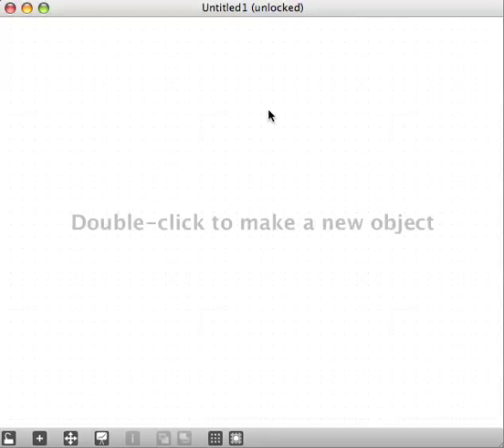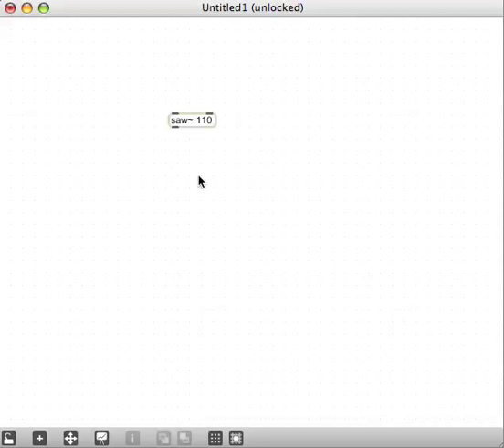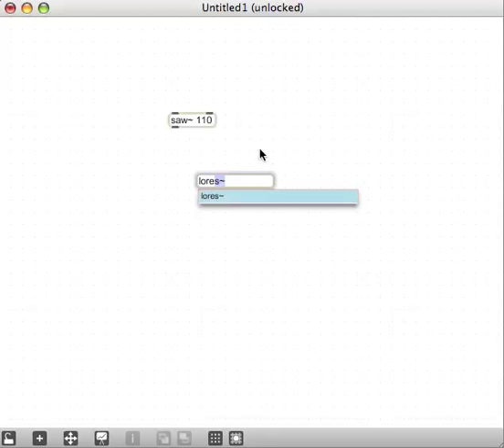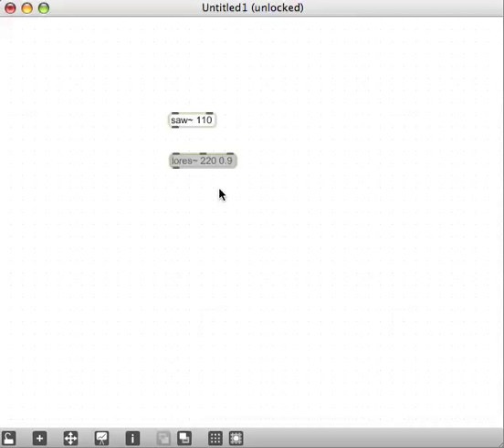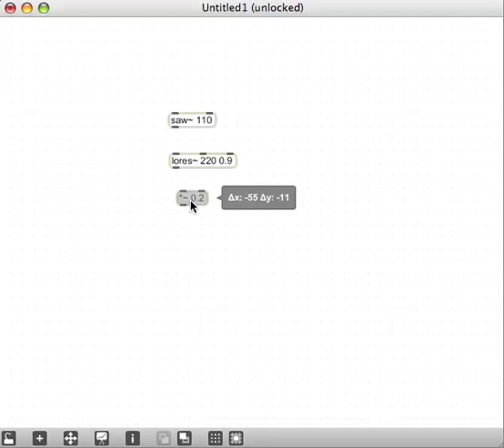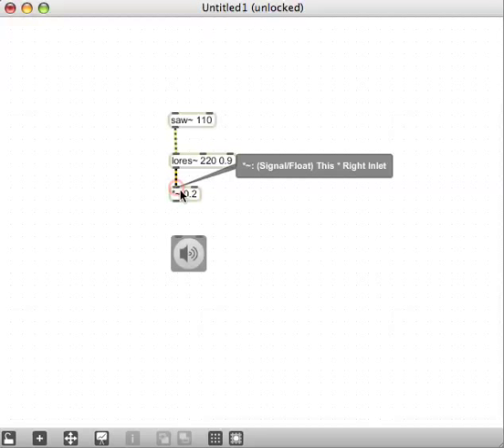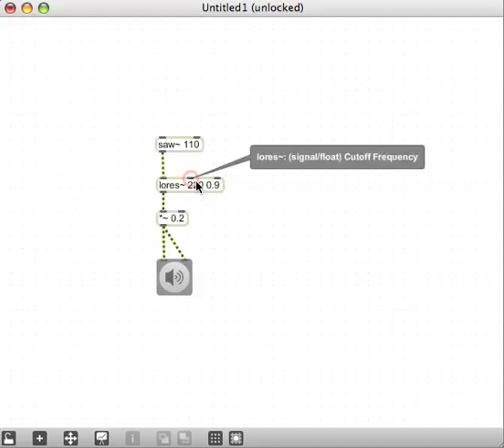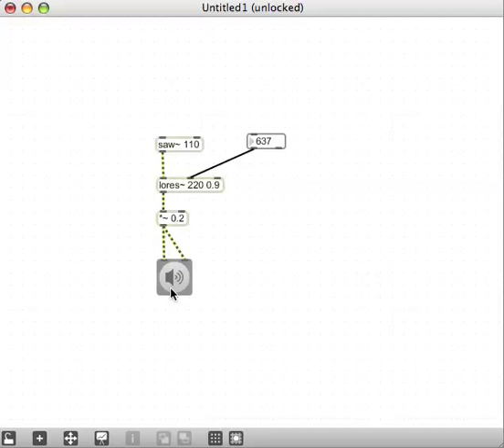Baz Tutorial 7 - Subtractive synth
I say "center frequency" when I mean "cutoff frequency". OMG!